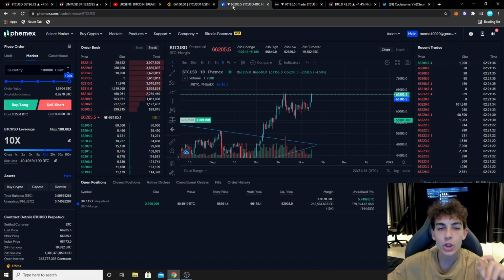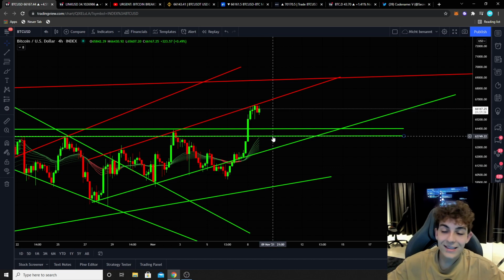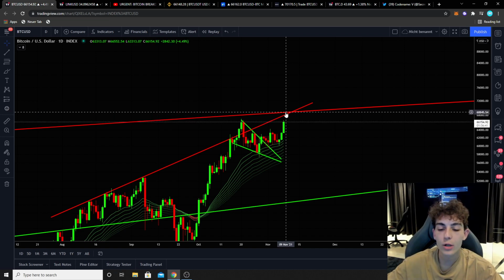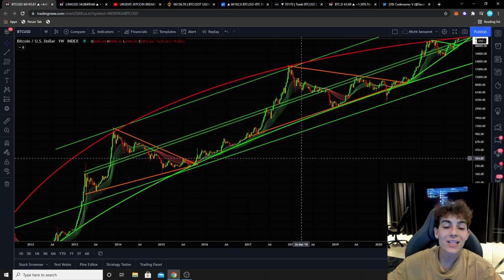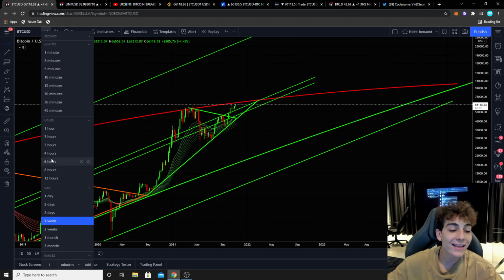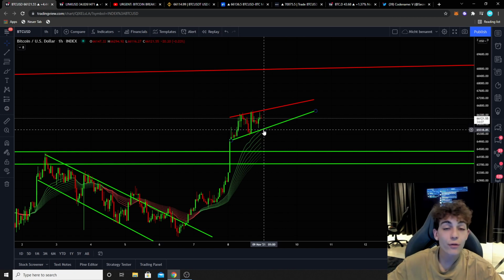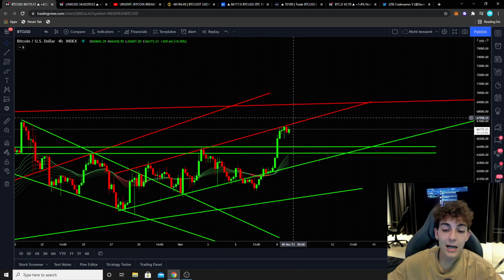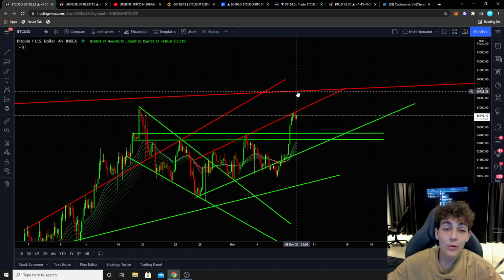BITCOIN: 12 HOURS TILL NEXT EXPLOSION!!!!!!!!!!!!!!!!!!!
Stay updated with these telegram groups so you dont miss this massive free oppertunity!